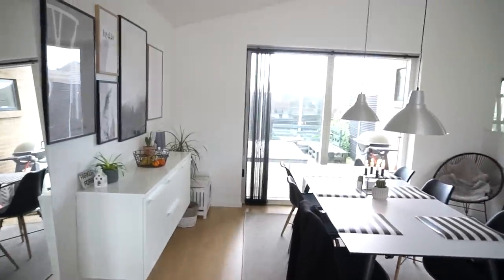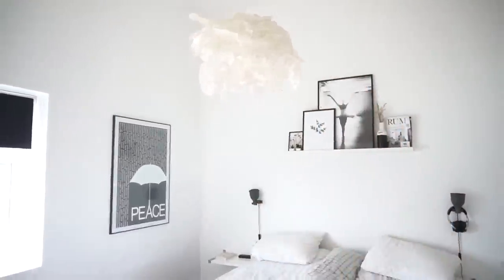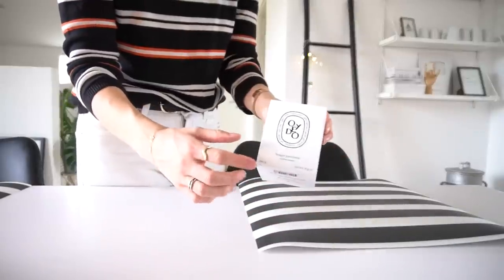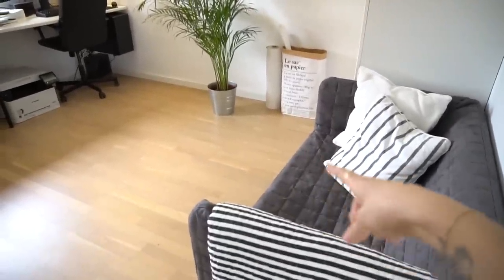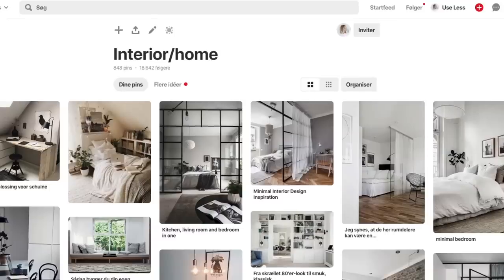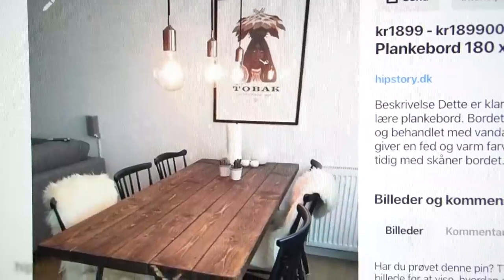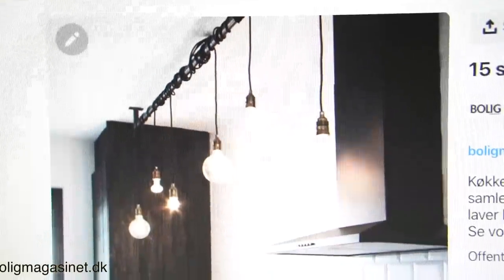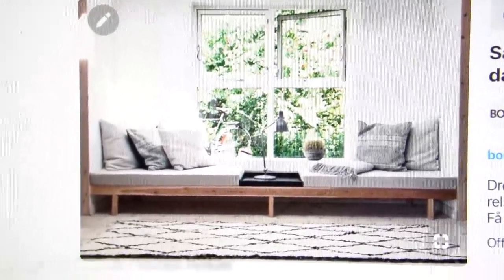AD for Desenio | Scandi style interior: inspiration + my wishlist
AD for Desenio. In this video I’m sharing a bunch of scandi style interior: my new posters, what I’m inspired by at the moment, interior wishlist and more. Enjoy babes!

“Green summer waves” by Anders Qeeo

- FOLLOWING LINKS MAY BE ADLINKS -
Pls. Note that some of these are just SIMILAR items due to availability (many of my clothes are older), and that some of them are adlinks which means I may receive a small percentage in commission if a purchase is being made.
Also note that most items linked are eco-friendly alternatives - either straight from an eco-brand or from a brand that is improving qualities (organic cotton, recycled polyester etc.).

- WHAT IM WEARING IN THIS VIDEO -
(Contains adlinks)

White jeans (my size is 27)
Striped jumper (similar)
Blazer (similar - I’d recommend size 2 for a normal EU 36)
Belt (similar)

The names of my new posters are: Grass, Hygge, Wishbone (Y chair), Smoking in Paris, The dream.

Code is valid from the 15th - 17th of January 2019 only.
Follow @desenio for more inspiration.

- FAQ –
“How can I shop on Everlane if I live in EU?”